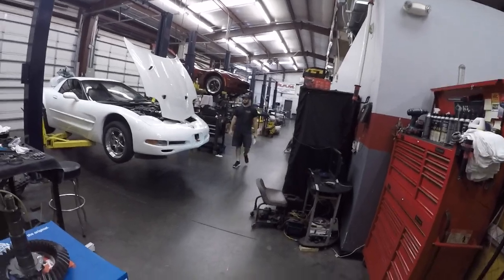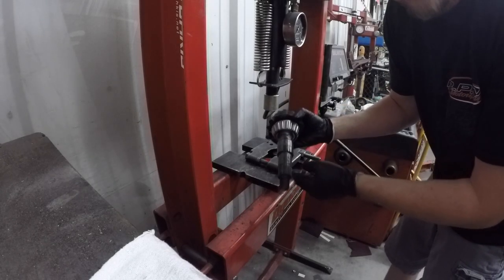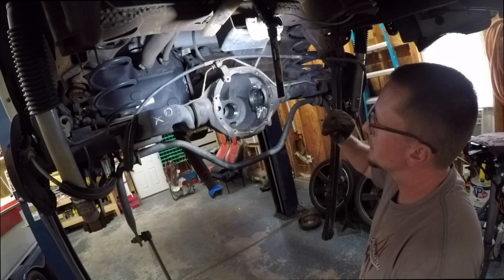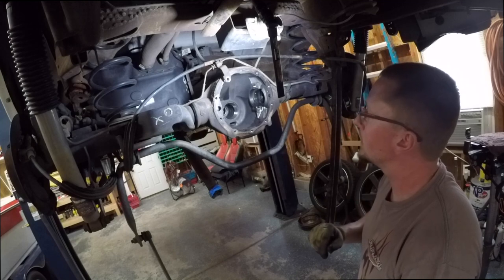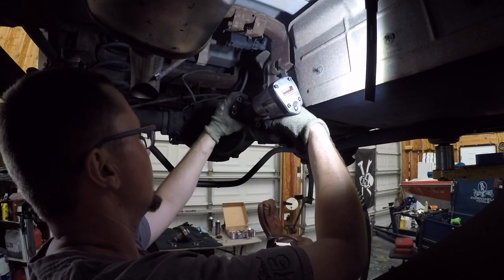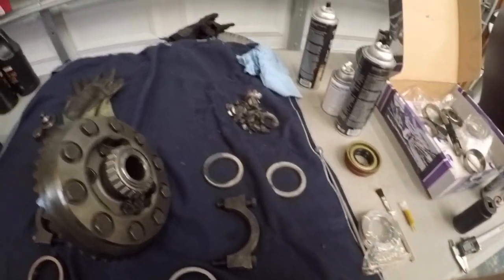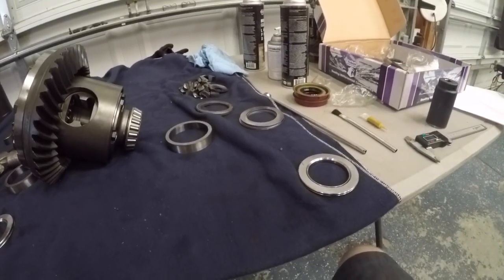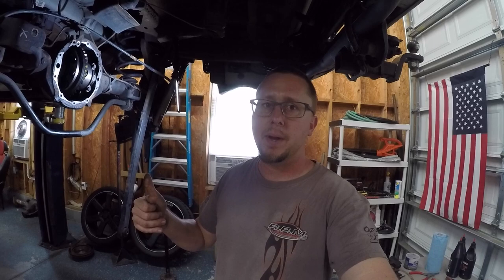How to Set Up Gears Chevy 8.6 Rear End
High PSI tv T SHIRTS

and